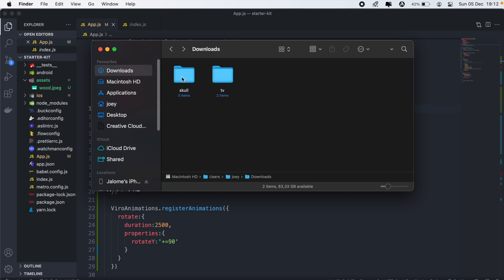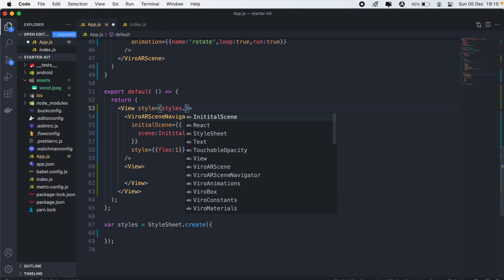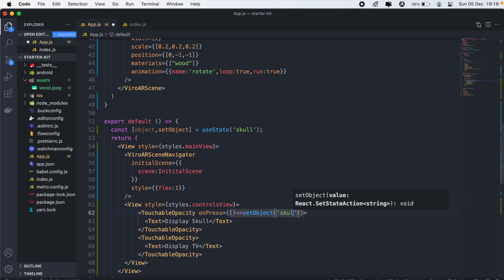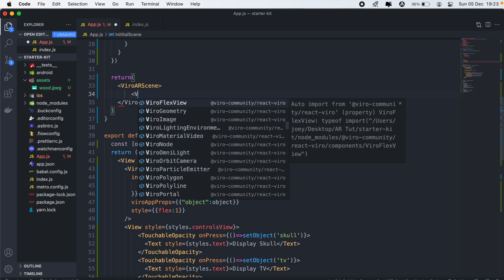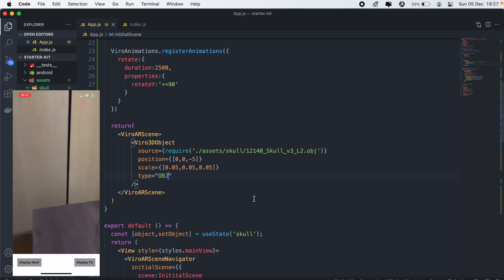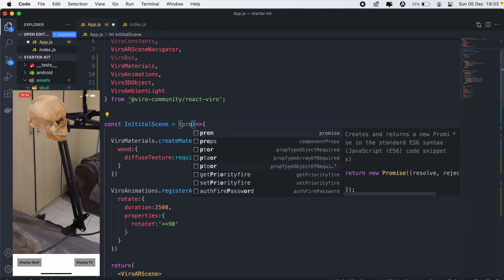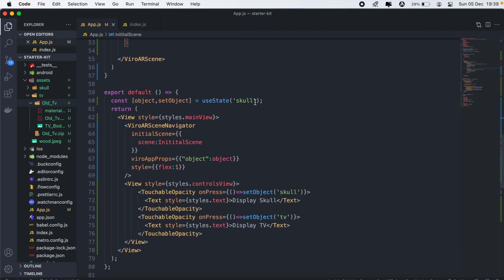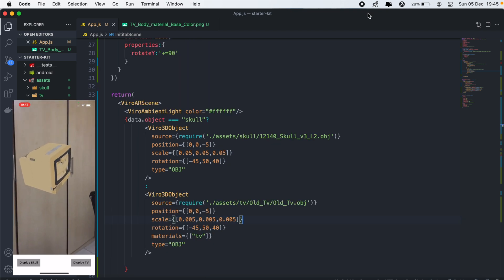Viro React, Loading and changing 3D objects #3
In this video, I'll be going over loading 3D objects and passing props to scenes.

0:00 - Introduction

0:21 - Overview of 3D objects

1:34 - UI update

7:37 - Passing props to scenes & loading 3D objects

9:21 - Downloading 3D objects

10:34 - Loading 3D objects